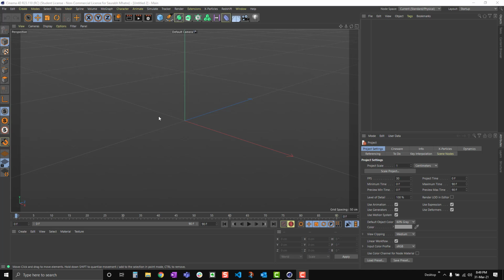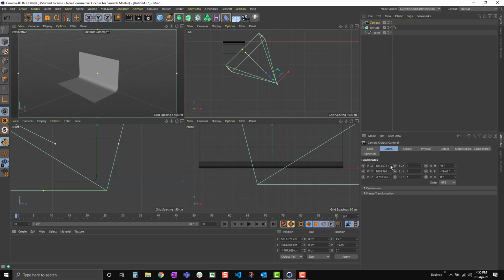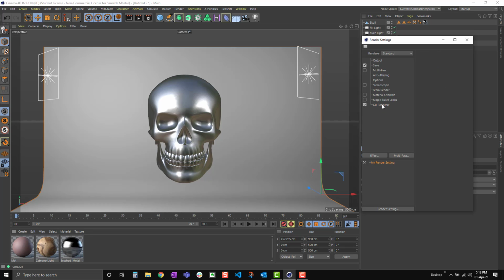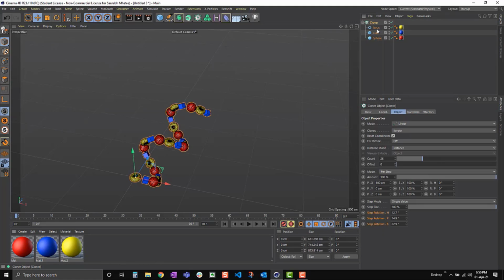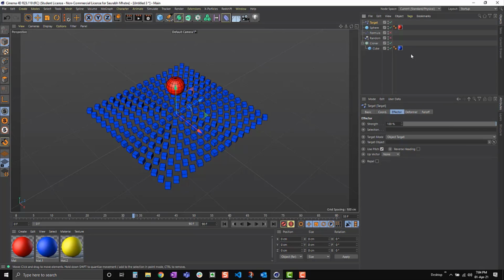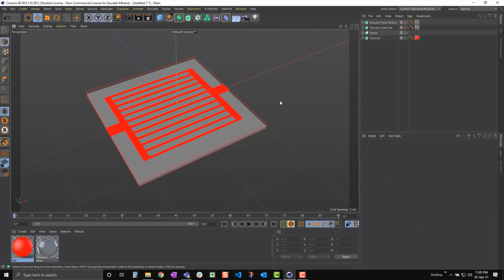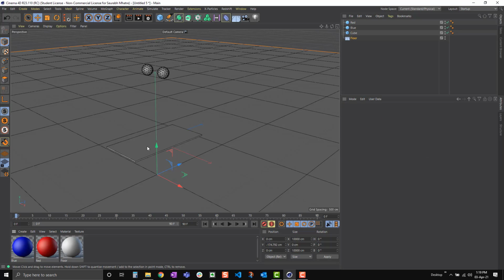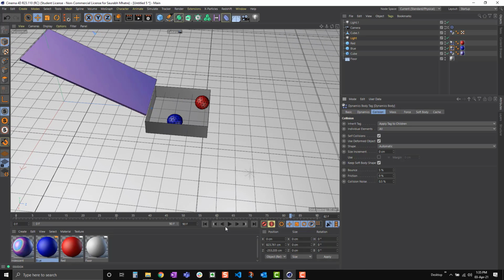Harvard GSD Course - NanoMicroMacro -Cinema4d Tutorial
A video showcasing the potential of Maxon's Cinema4d especially for design students and particularly who want to simulate complex  material behavior .